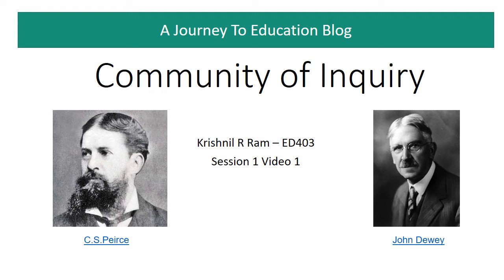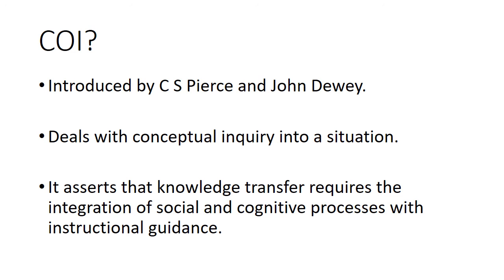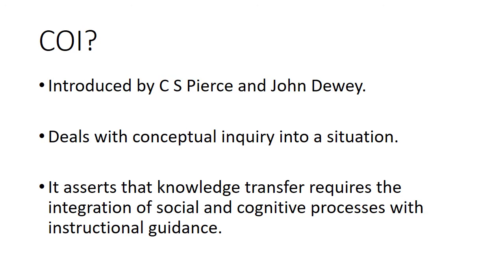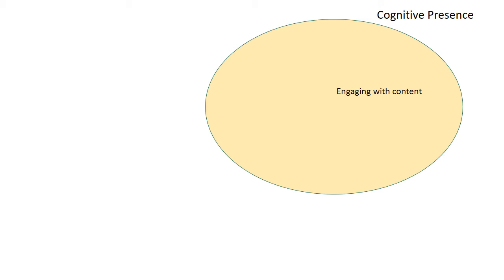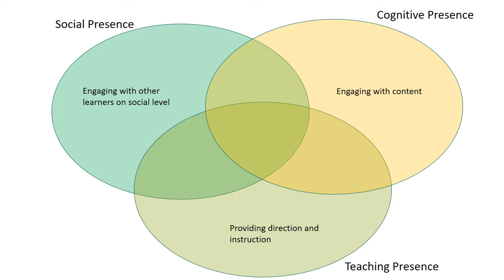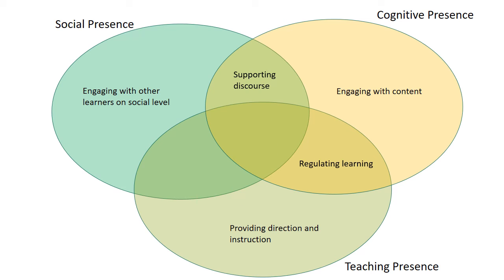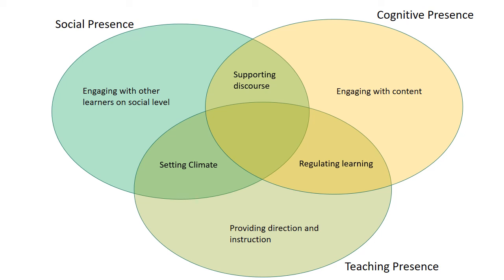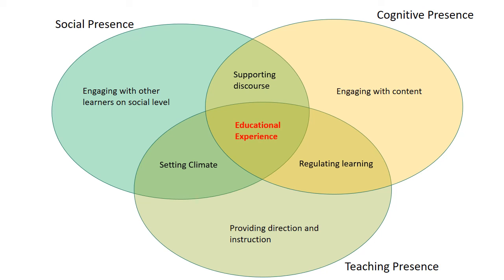Community of Inquiry